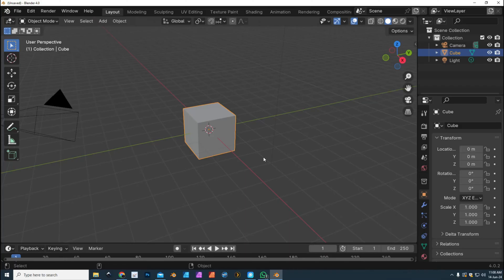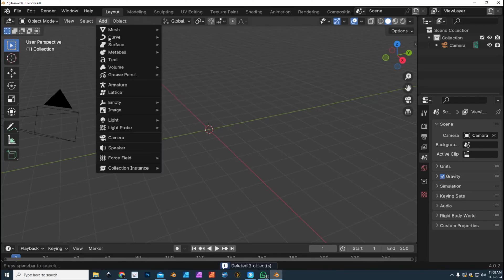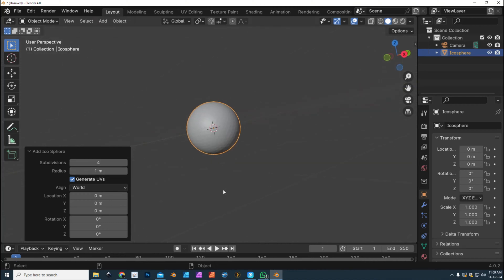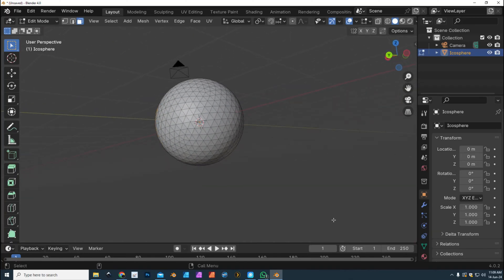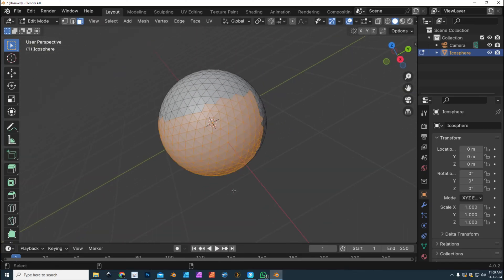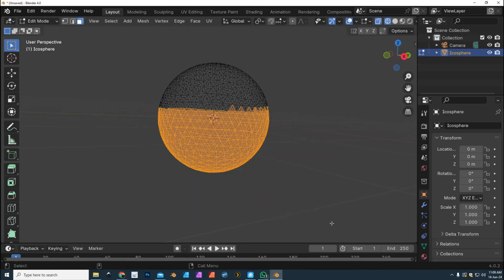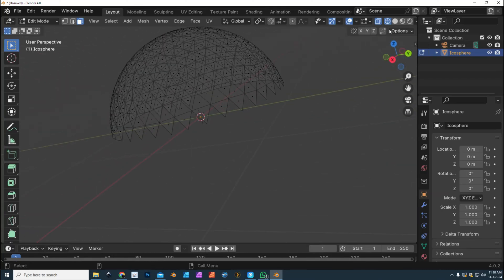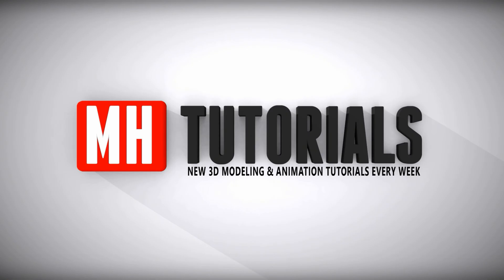How to select Backfaces in Blender 4.0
Sometimes it can be tricky to select backfaces in Blender. Here's a simple solution.

appreciated !